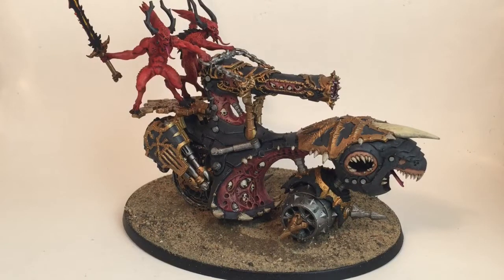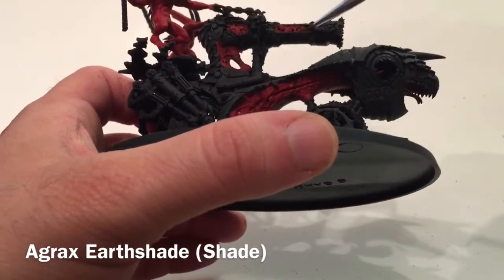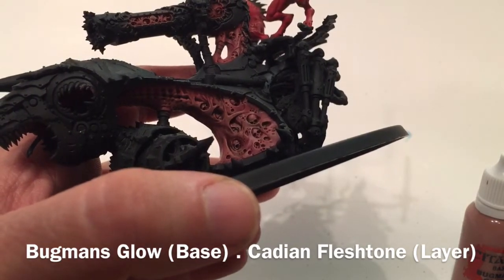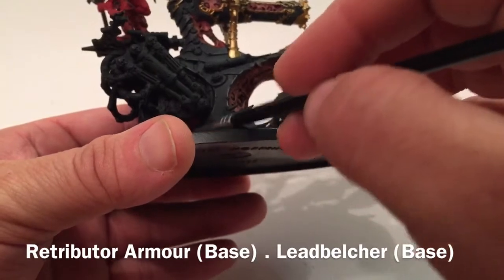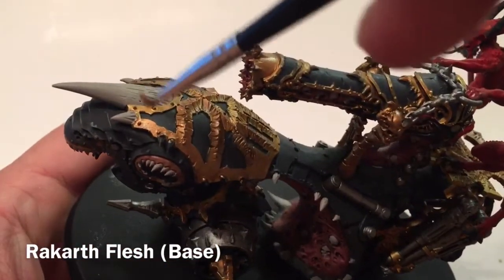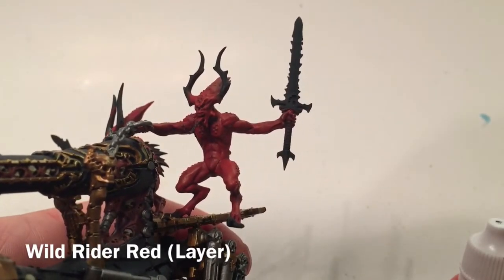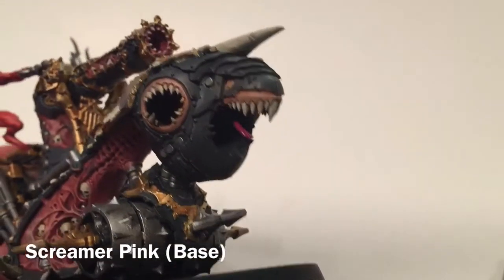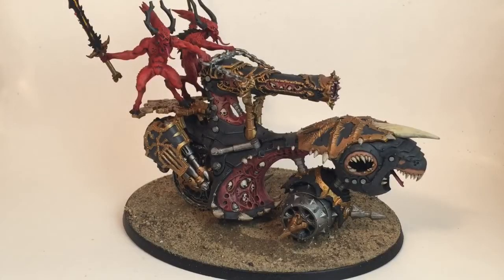How to Paint Skull Cannon of Khorne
With the introduction of 9th Edition upon us, Daemons only get two choices of "Blast Weapons", and the Skull Cannon is one of them.  The cannon itself is 48" Heavy D6 shots, which means a minimum of 3 shots for a target squad of 6 models or more.  And 9th is going to be an edition full of Tanks, Terminators and other elite troops.  The profile is S8 AP-2 D3 and it gets to ignores cover, which may mean it can shoot through obstructed terrain.  And now it doesn't take the -1 "to hit" for moving. This may be one of the best ranged weapons in the game for it's cost - provided it doesn't get too bad of a points change in 9th edition.

Paints used:
Bloodletter Skin: Mephiston Red, Carroberg Crimson, Evil Sunz Scarlet, Wile Rider Red, Troll-Slayer Orange
Cannon Hull, Armour and Bloodletter Horns: Abaddon Black, Eshen Grey, Dawnstone (Edge highlight)
Armour Trim: Retributor Armour, Agrax Earthshade, Brass Scorpion
Steel/Metal: Leadbelcher, Nuln Oil, Iron Breaker
Skull Cannon Flesh: Bugman's Glow, Cadian Fleshtone
Cannon Gore and Sinews: Mephiston Red, Agrax Earthshade, Pink Horror, Cadian Fleshtone
Skulls and Horns: Rakarth Flesh, Saraphim Sepia, Screaming Skull
Flaming Swords: Abaddon Black, Mephiston Red, Wild Rider Red (trim), Troll-Slayer Orange (Trim), Yriel Yellow (Edge Highlight)
Bloodletter Eyes: Yriel Yellow